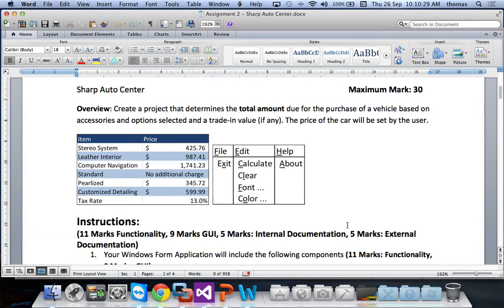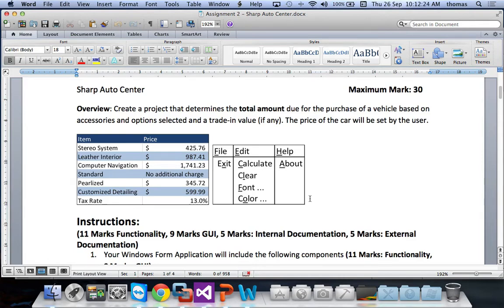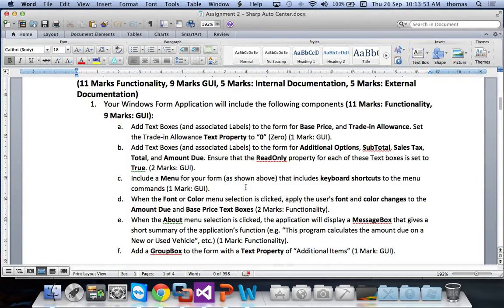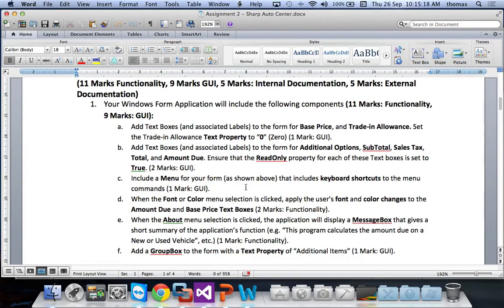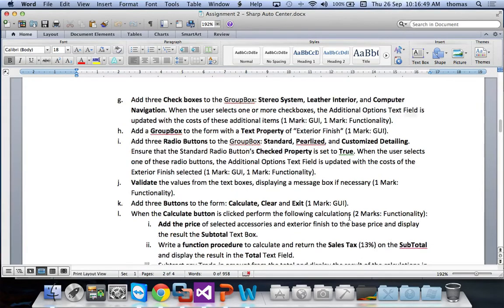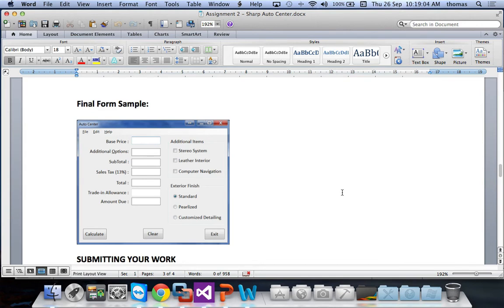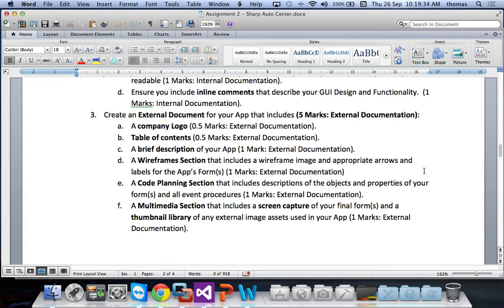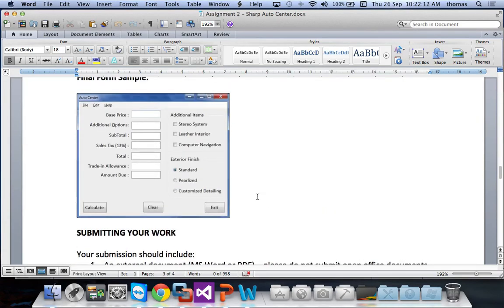COMP1004 Lesson 4 Part 1